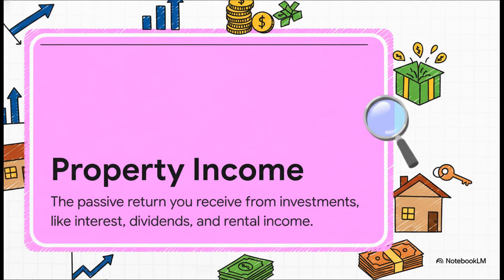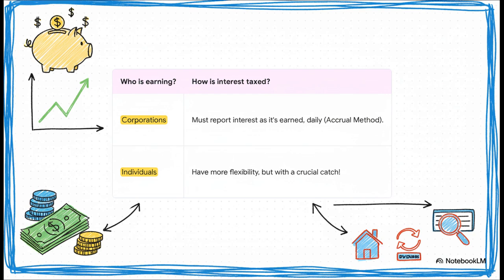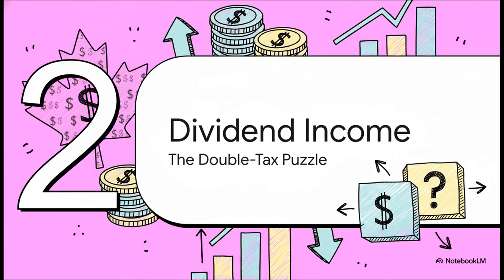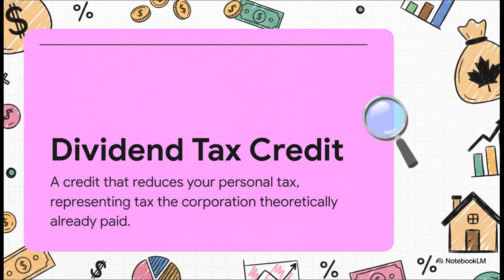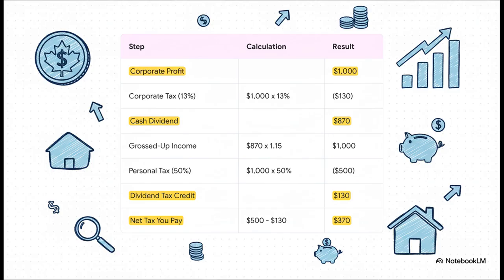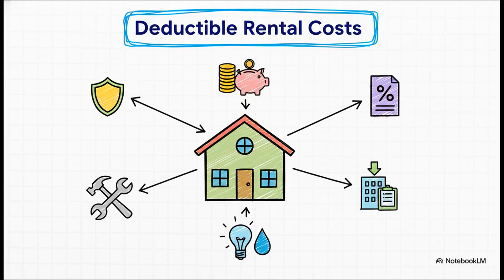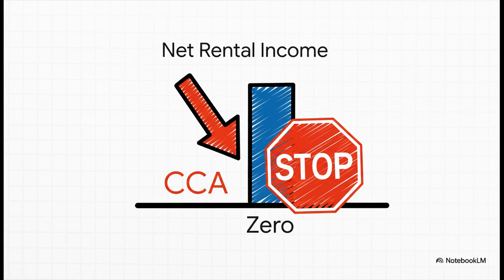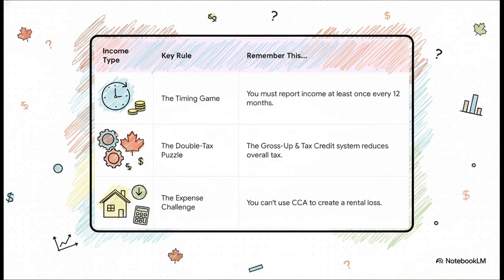Impact on Investment Decisions